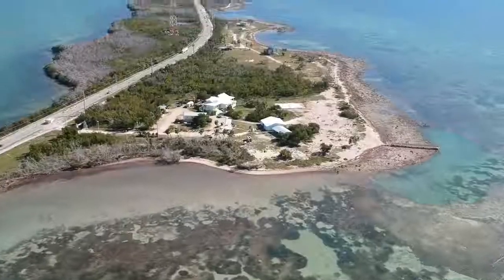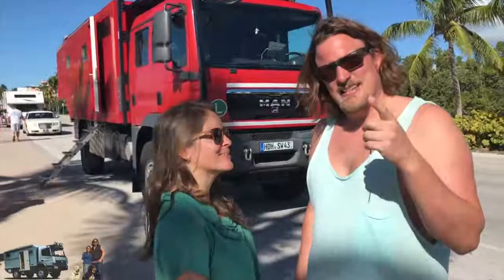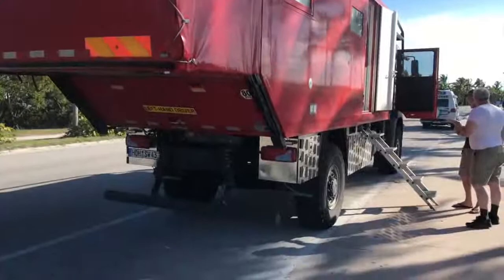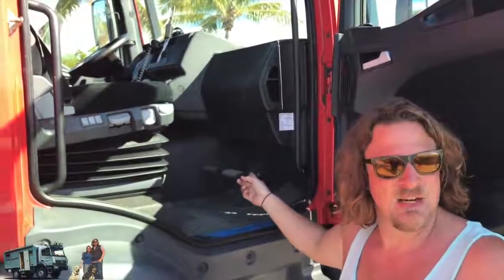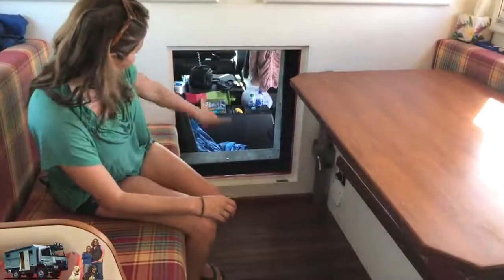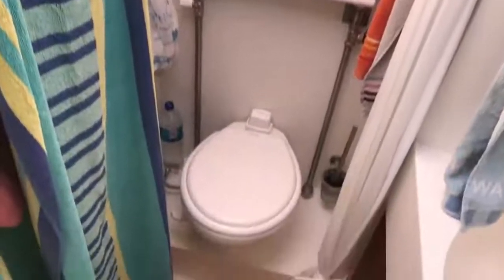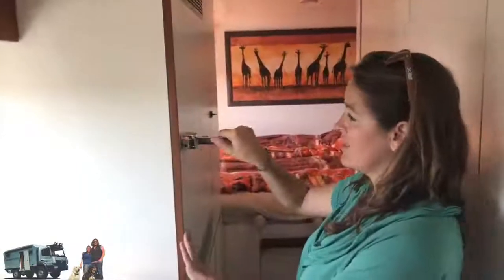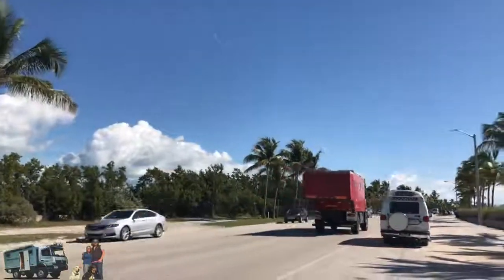Full Tour Overland Expedition Vehicle Unicat Man ► LiveandGive4x4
ahmedshaltot1
LiveandGive4x4 is showing the Full Tour of an amazing Overland Expedition Vehicle MAN Truck produced by UNICAT! A 2010 Model in red. Wolfgang and Susi are a really nice couple that traveled already in Africa and now North America. Please check out their great Expedition Vehicle that suits 6 People, but 4 easily. Thanks, Wolfgang and Susi for stopping by in Key West. Thanks, Dean for helping us filming and editing this lovely Tour!